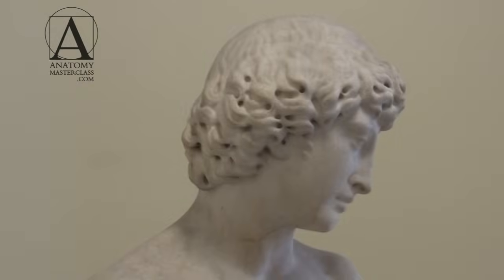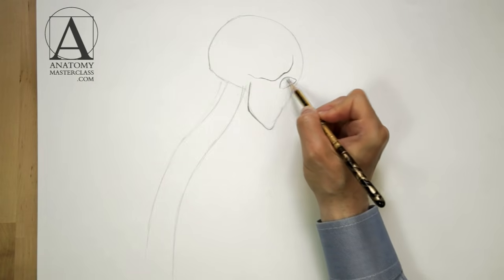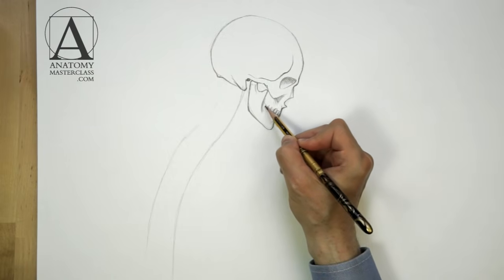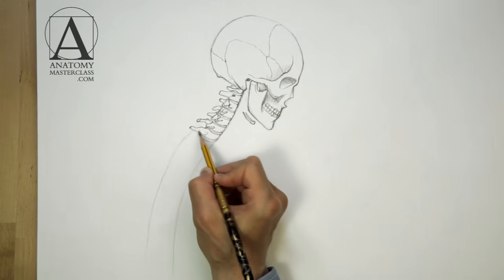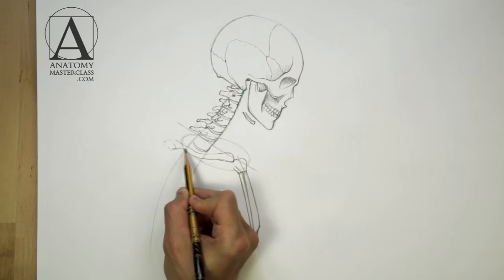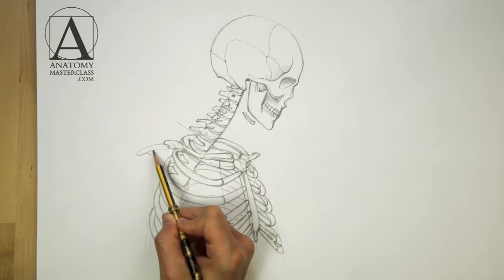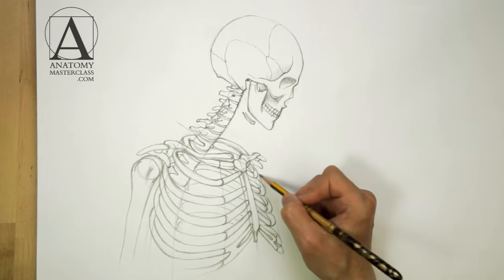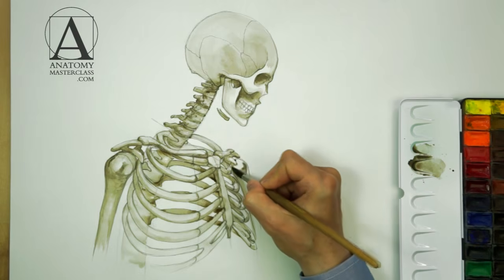How to Draw a Portrait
- Discover How to Draw a Portrait - Anatomy Video Lesson for Figurative Artists